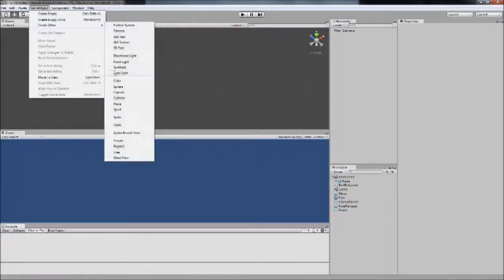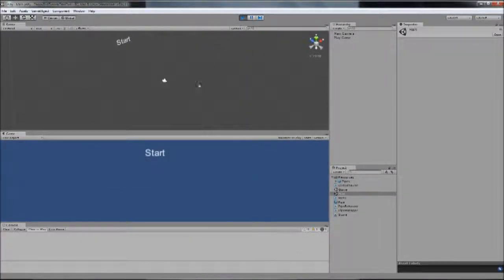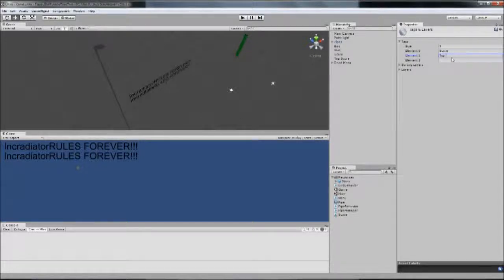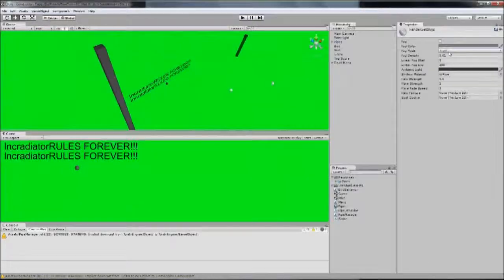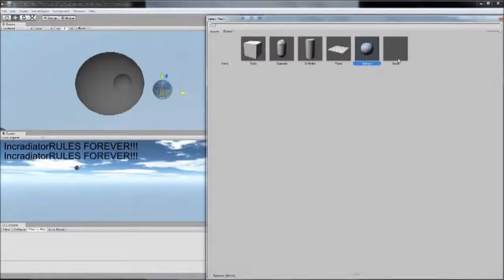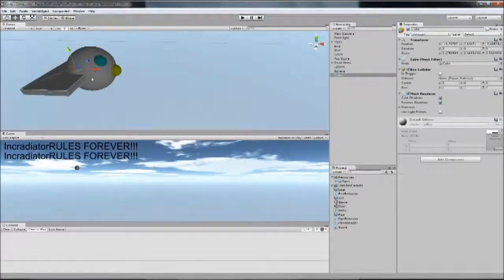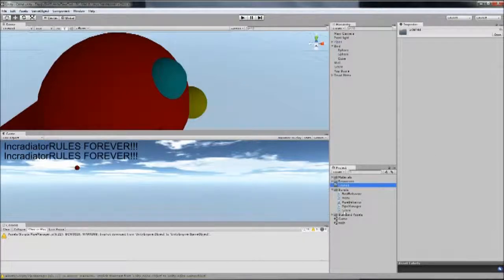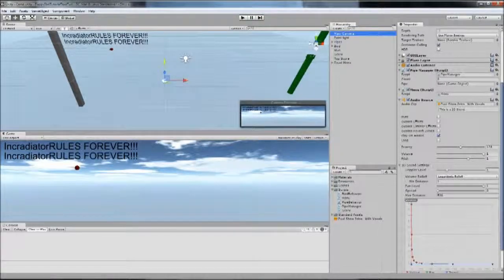Unity tutorial Ep1 Part 6 Flappy Bird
Part 6

Paul Show Music Credits:
spellsandcurs.es